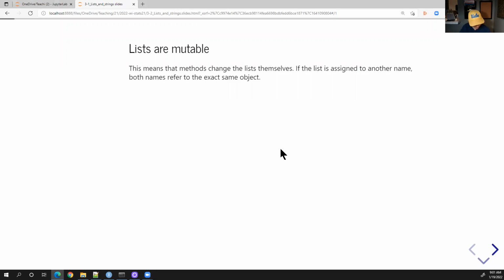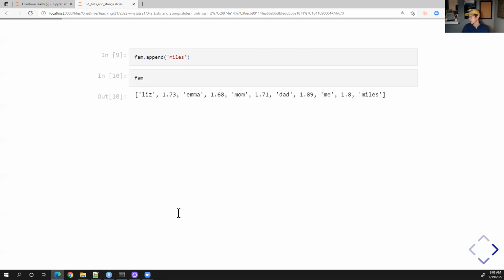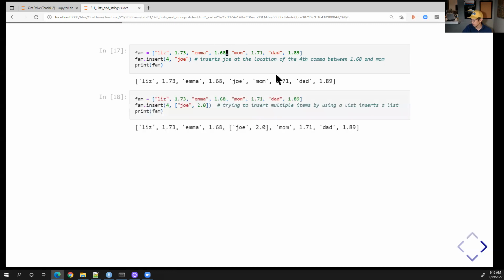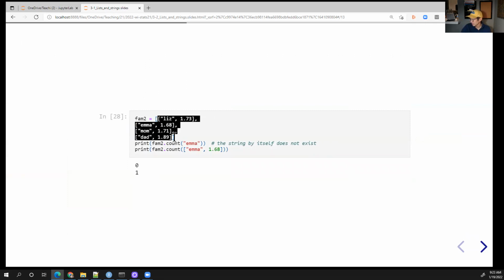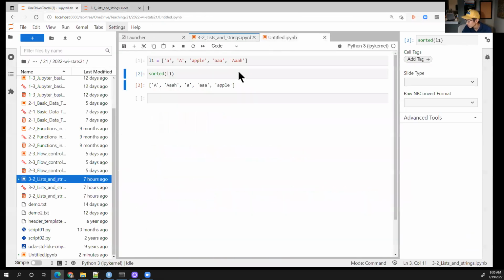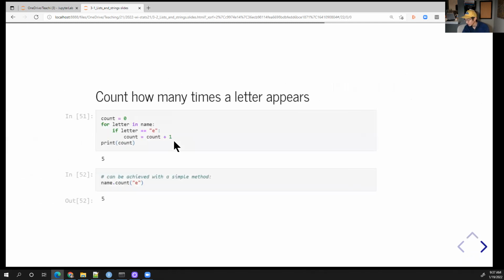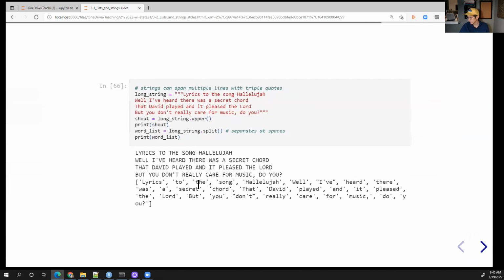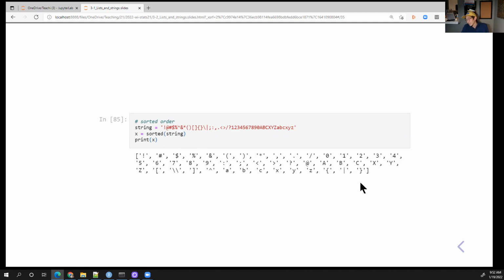Stats 21 - 2022-01-19 - Week 3 Wednesday - Python: lists part 2 and strings